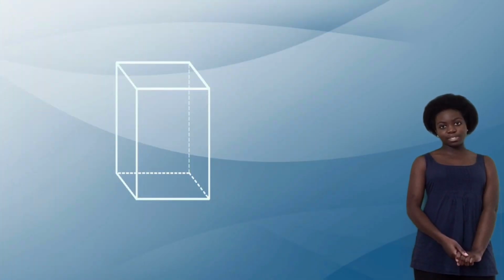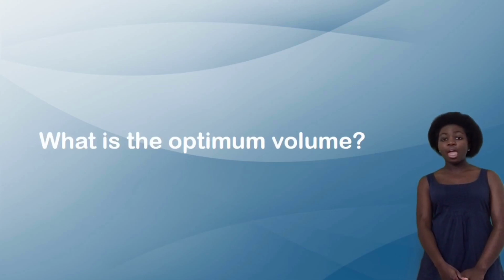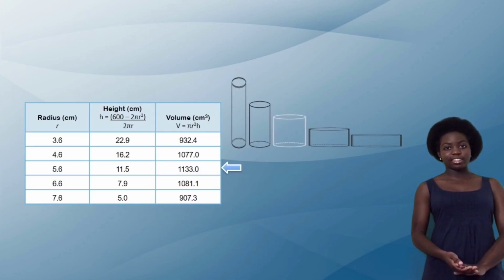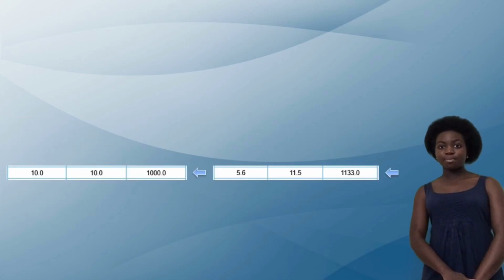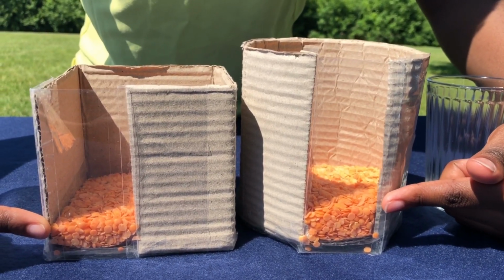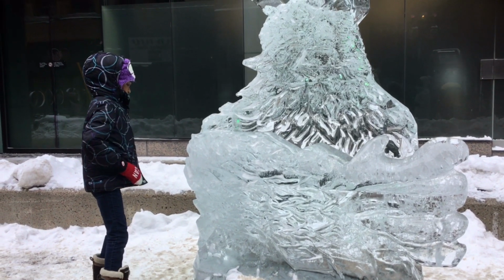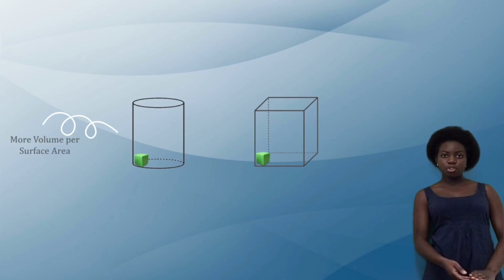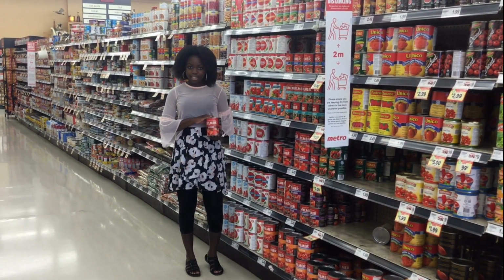Breakthrough Junior Challenge 2020 | Exploring Optimum Volume and Surface Area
Hi math lovers! My name is Elinam Havor - Nutogo, and this video is about an interesting math topic: exploring optimum volumes and surface areas! Here, I play around with a square-based prism and cylinder until I find their optimum volumes and surface areas.

This video was inspired and includes some calculations from Nelson Principles of Mathematics 9  textbook in Chapter 8.8 (pages 476-479). Some calculations were slightly wrong, so that is another reason why I was inspired to do a video with the correct calculations.